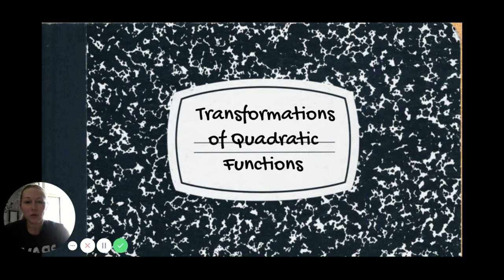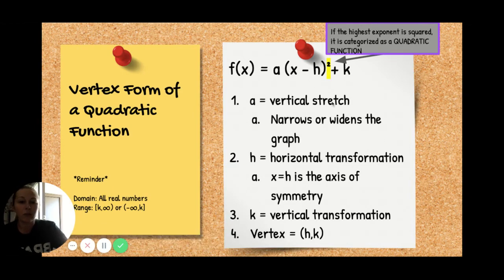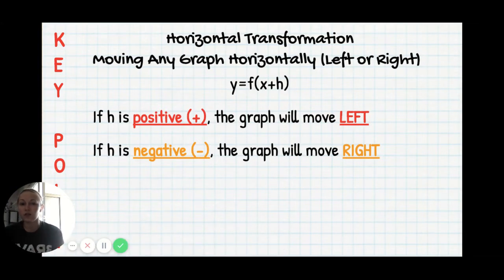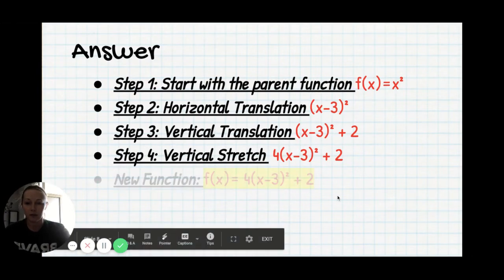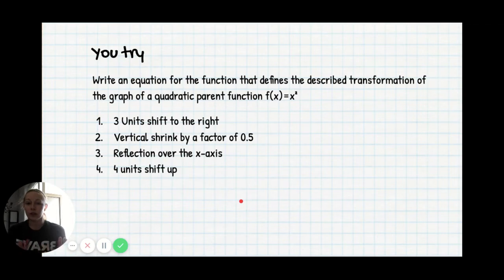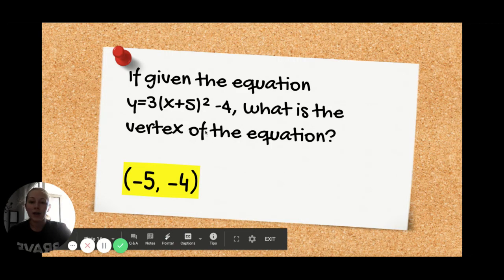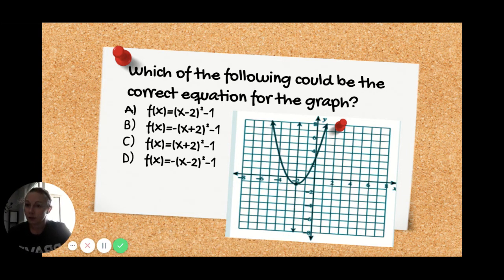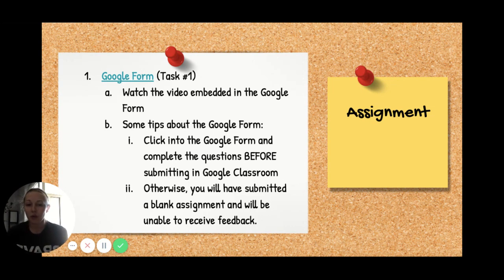Week 4 27 5 1 Google Slides 1